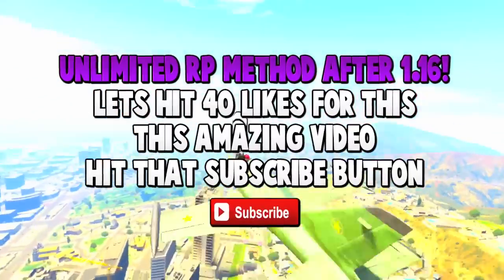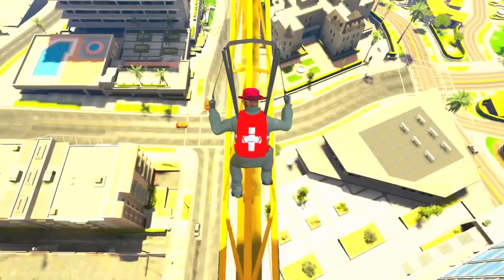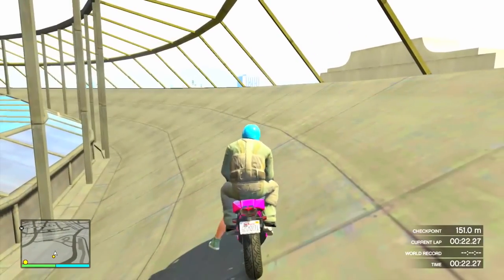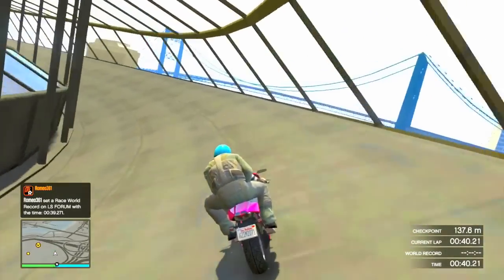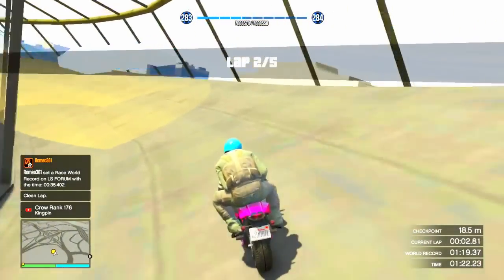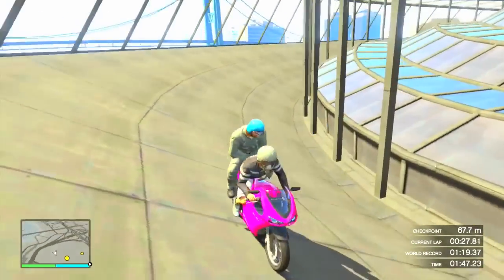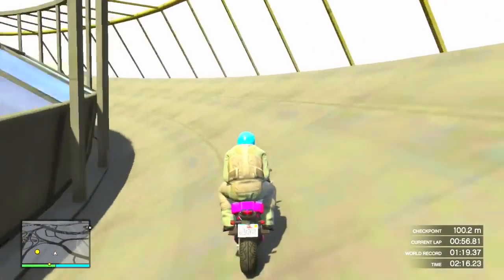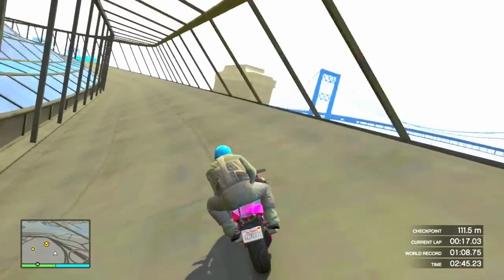GTA 5 RP Glitch Patch 1 16 New GTA 5 Unlimited RP Glitch 1 16 GTA V RP Glitch 1 16